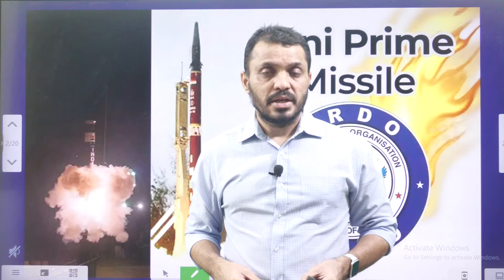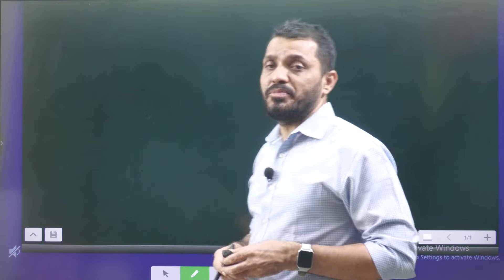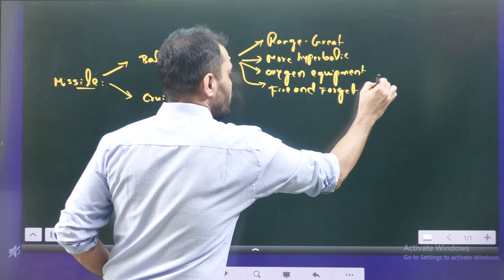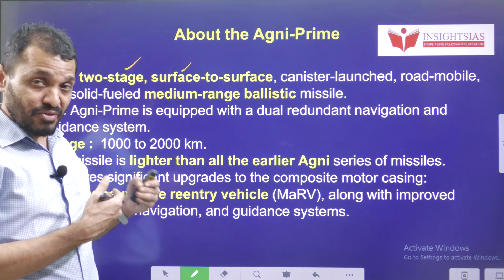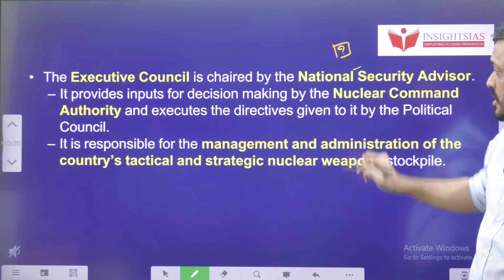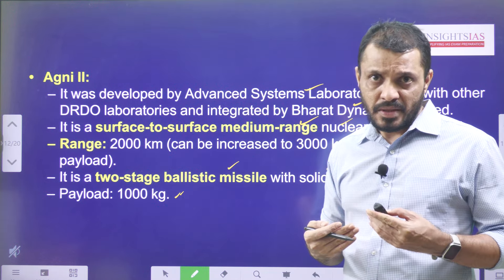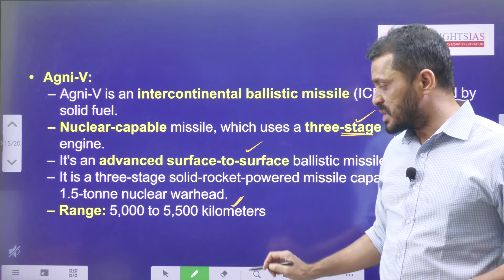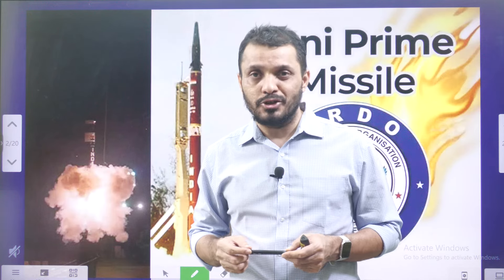‘Agni Prime’ success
Time codes:
0:00- Introduction
00:14- Video components
01:29- Concept explanation
05:04- Strategic forces command
05:55- Agni variants
08:41- MCQ's

.youtube.com/playlist?list=PL7Ga7_sc-ojV3BiS3OKq0XXrkoOae4XbK